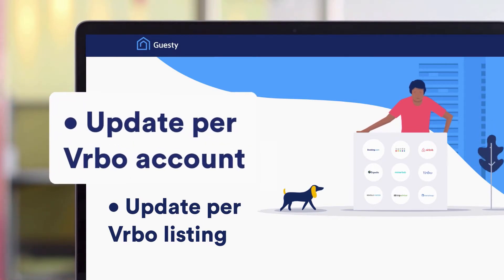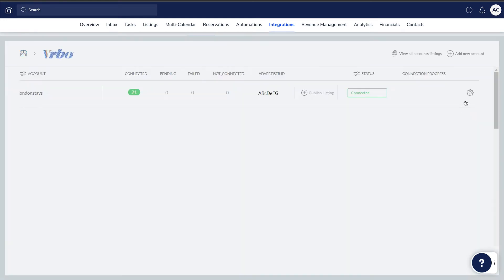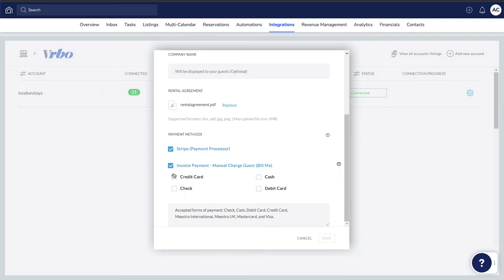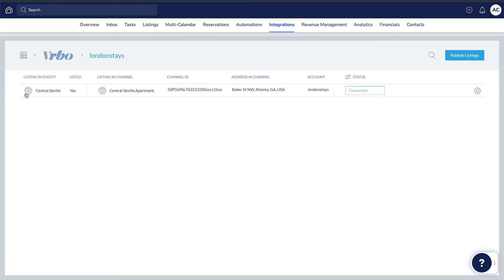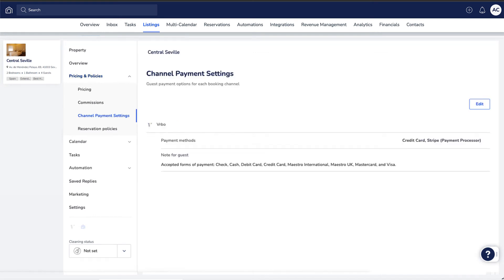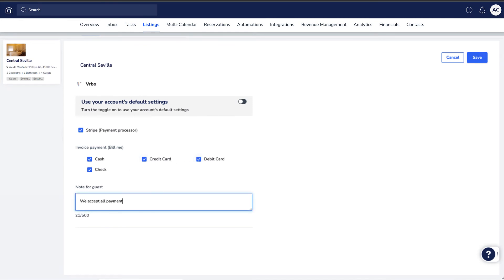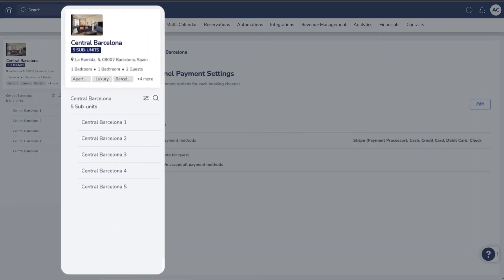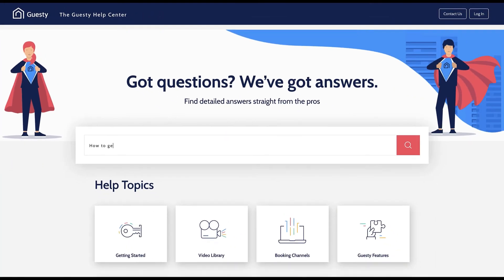Updating Your Vrbo Payment Methods | Guesty Product Demo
In this video, we’ll see how to choose which payment methods you offer your guests for reservations at Vrbo properties.

Running a Vacation Rental Business is Hard.
Guesty Makes it Easy.